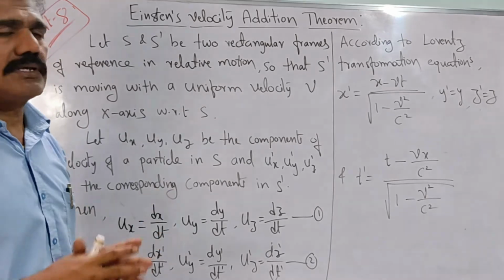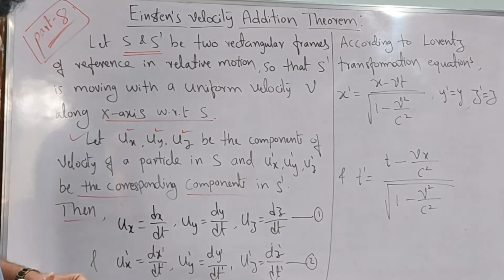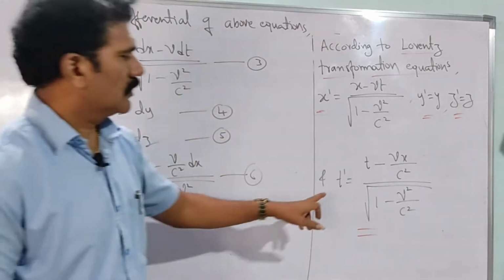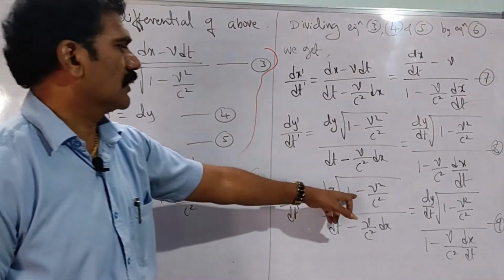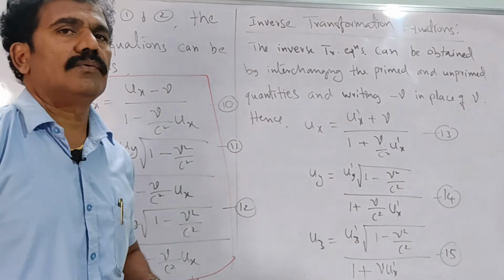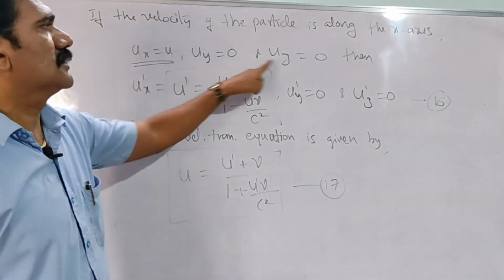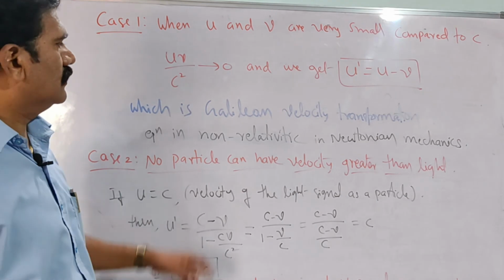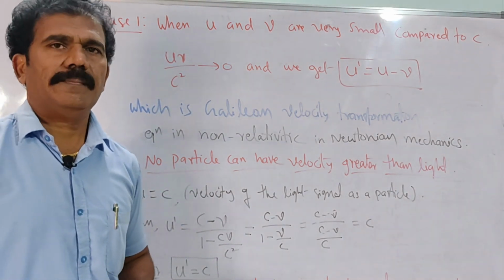Part-8: (STR) Einsten's Velocity Addition Theorem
In this video I have discussed the concept of Enisten's Velocity Theorem and derivation of Relativistic velocity transformation equations.